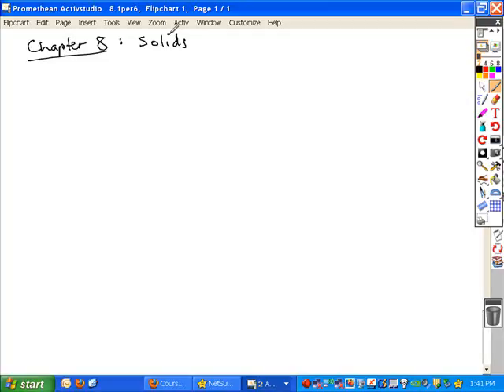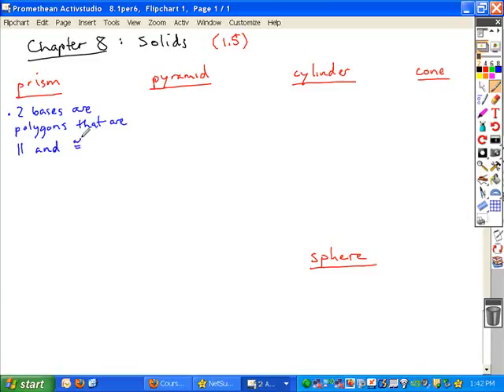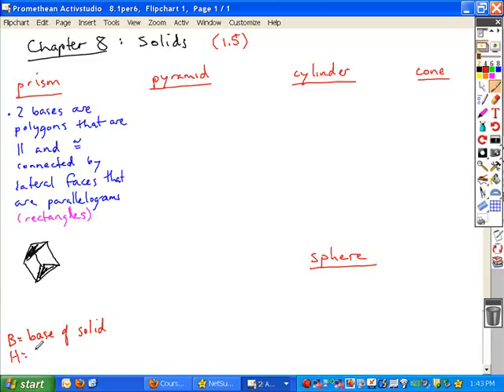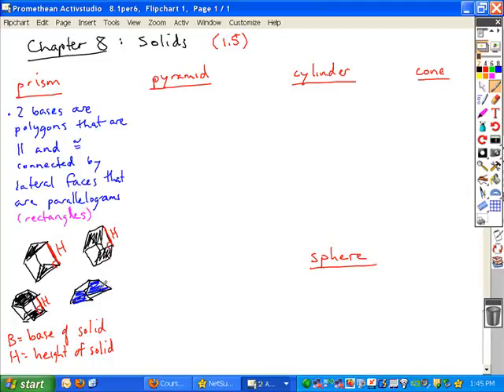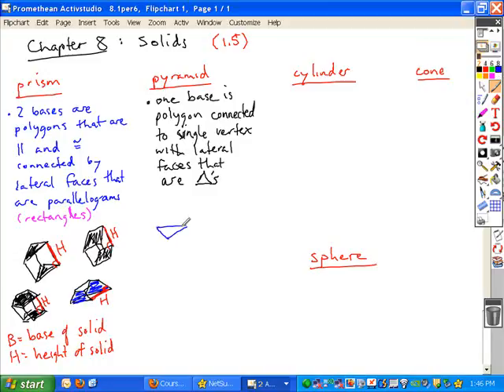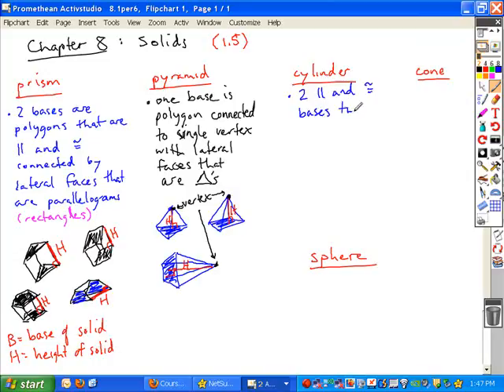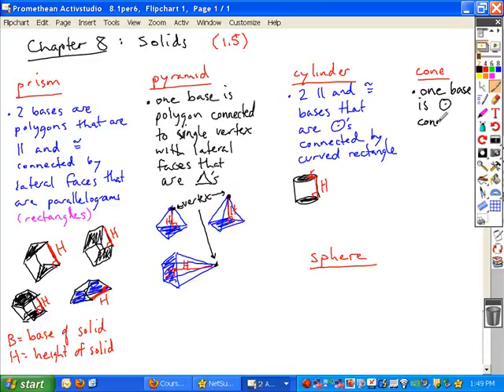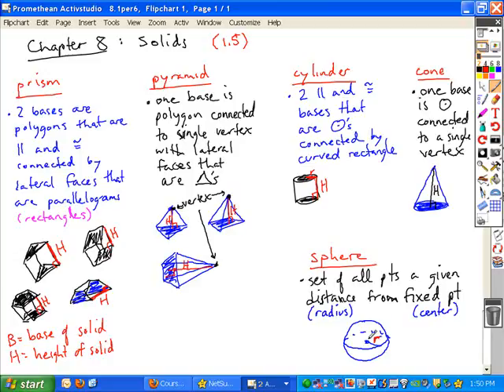8.1geo_Solids_Overview.wmv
8.1 solids overview